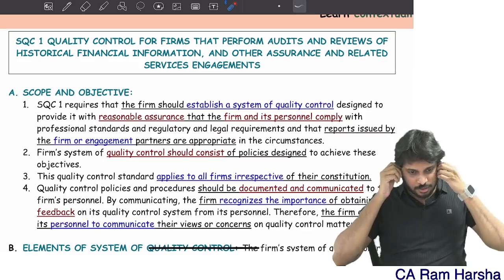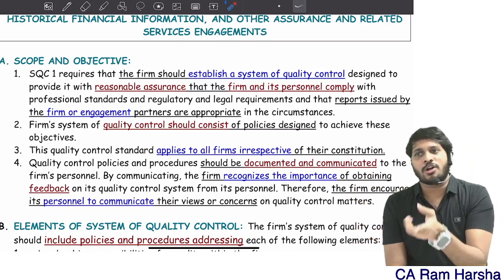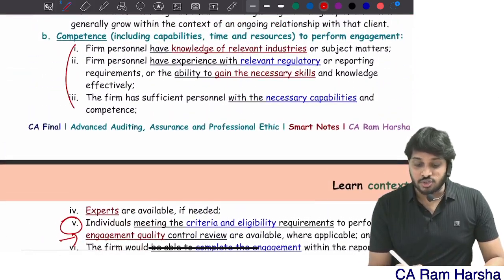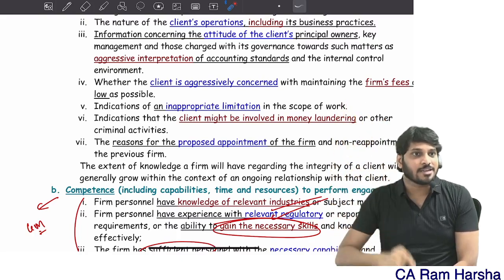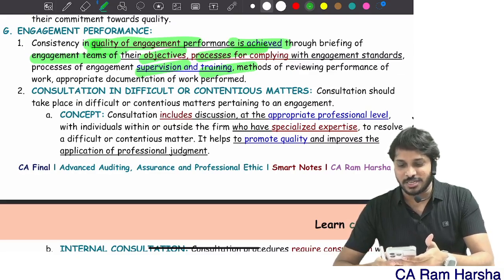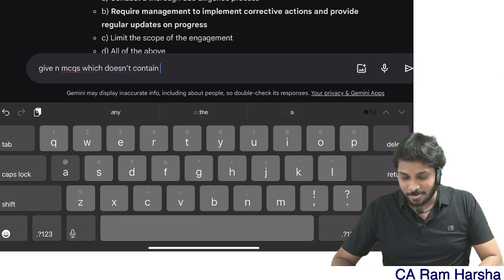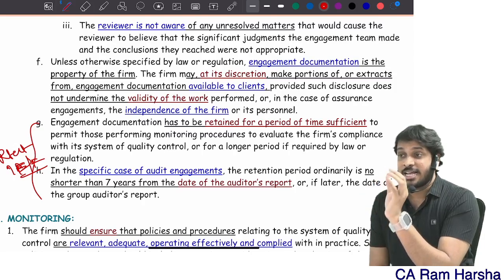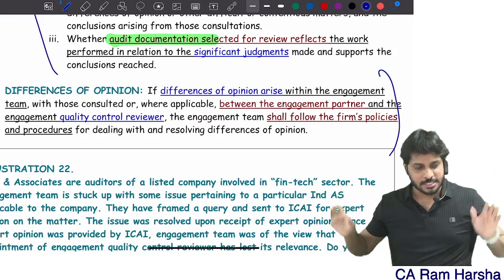SQC SA 220 | CA Final Audit Marathon | Nov 2024